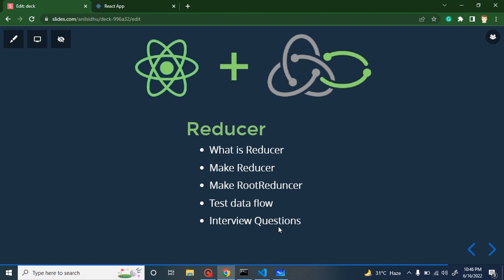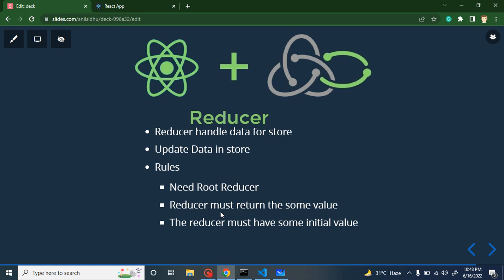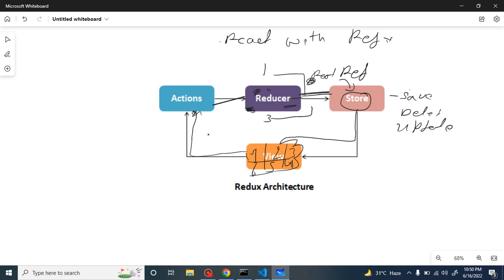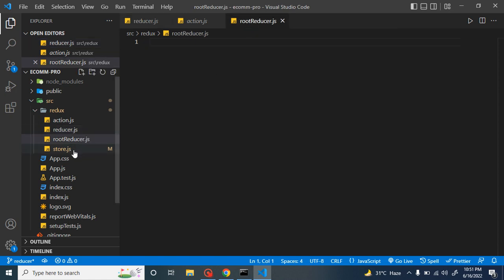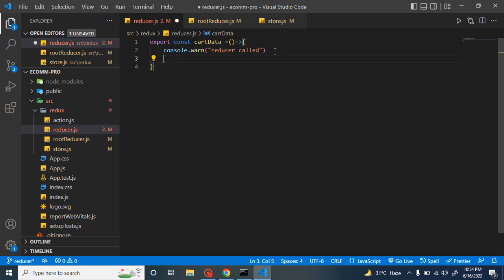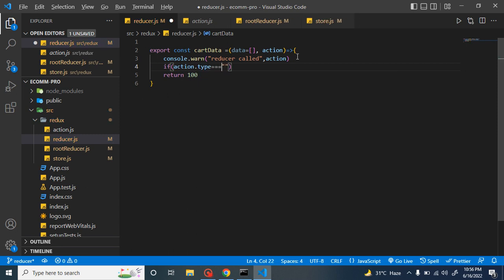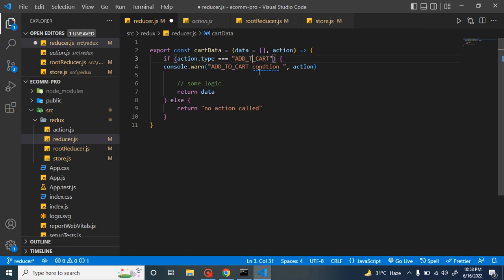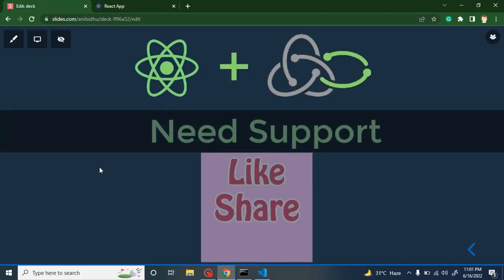React redux saga #6 Reducer | How to make reducer in Redux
inst id:  @code.step

Here we learn to react and redux with the saga. we get to how to make actions, what is action in redux, and how to call actions, in react app of redux and saga Project. This is a complete course with a mini project and that is the. This video was made by anil Sidhu in the English Language

What is Reducer
Make Reducer
Make RootReduncer
Test data flow
Interview Questions
Reducer handle data for the store
Update Data in store
Rules
Need Root Reducer
Reducer must return the some value
The reducer must have some initial value
React redux saga tutorial for beginners